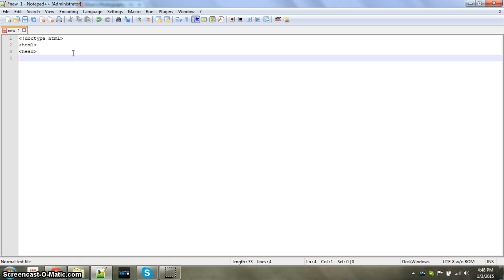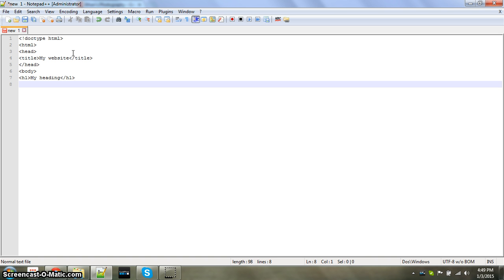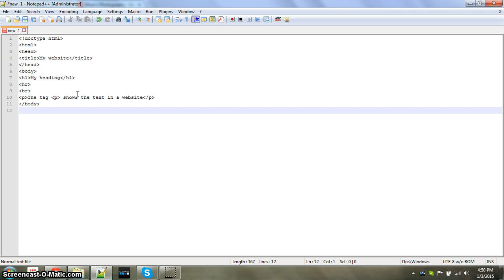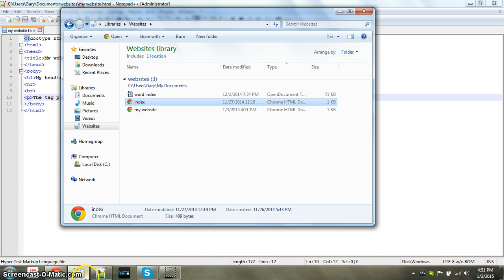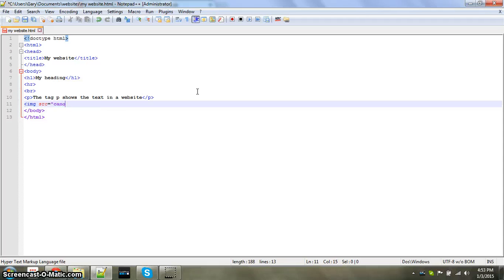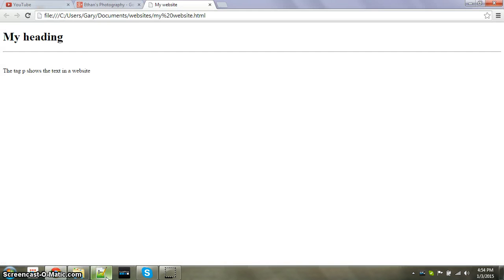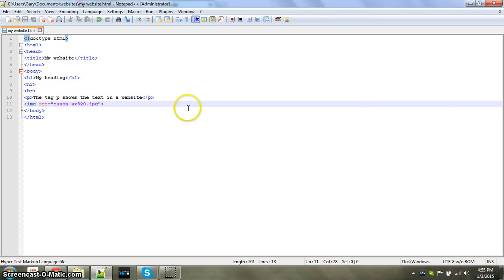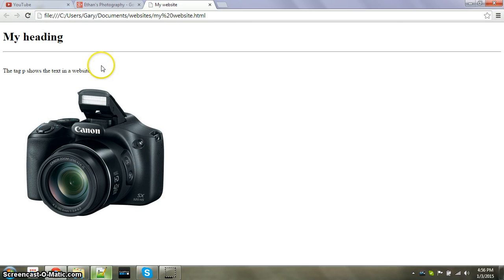How to code a website from scratch.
This video will show you how to code a website from scratch. It will show you how to add a title, heading, horizontal line, br(space between text), and an image.This is the basics of web design. I will show you how to use html. If you want to learn more about html and css then please check out some videos that I have made on how to do so.